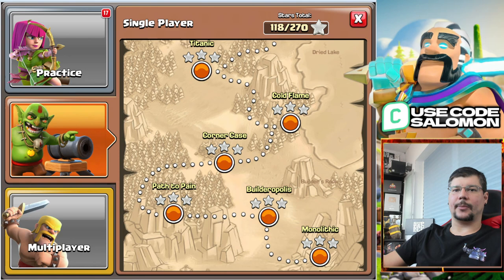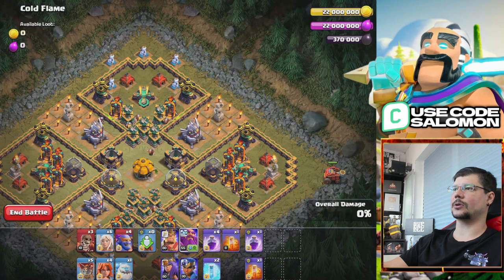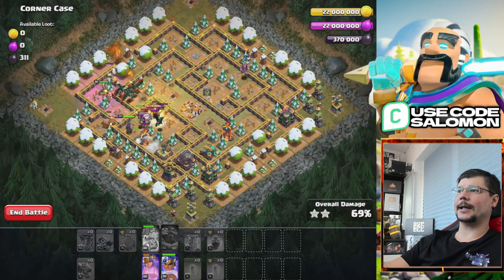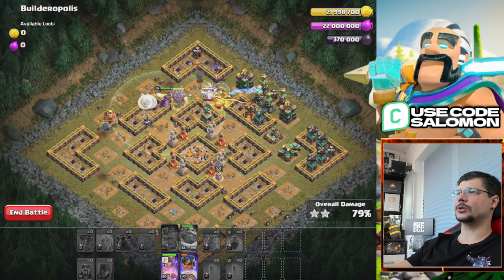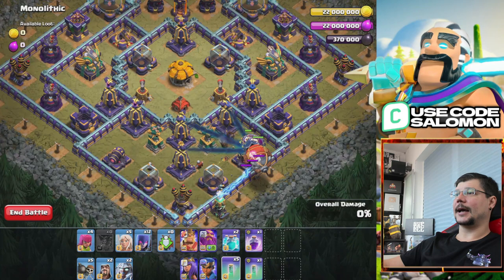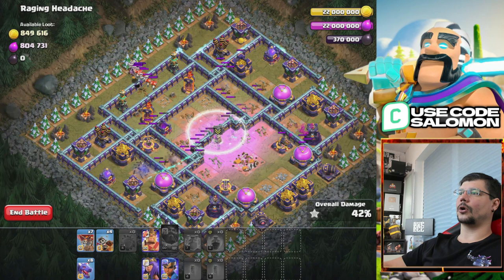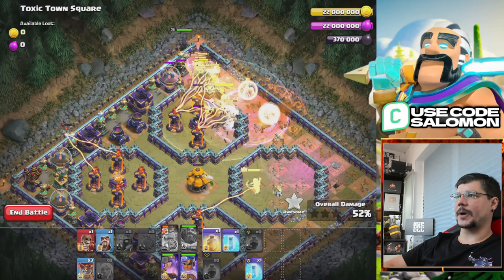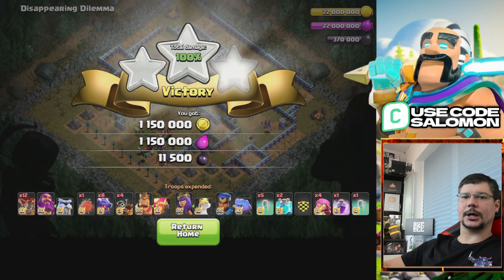BEST WAY TO COMPLETE ALL NEW GOBLIN MAPS AFTER UPDATE IN CLASH! NEW SINGLE PLAYER MAPS TUTORIALS!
PLEASE USE CREATOR CODE - SALOMON

Use code (automatically input in game)

All update info for 2022 year! Official information!